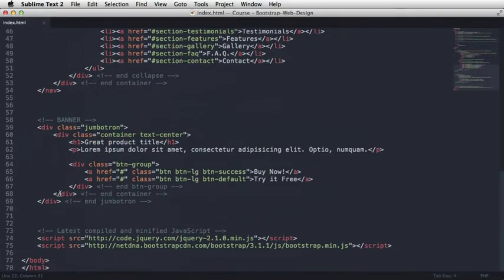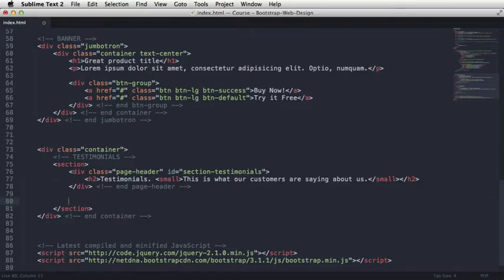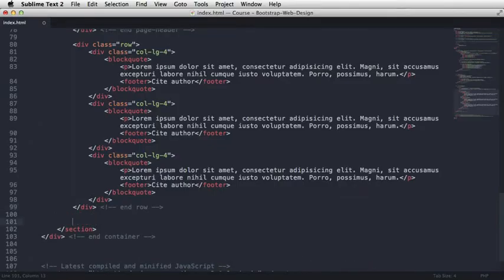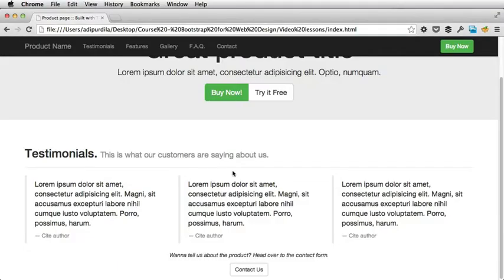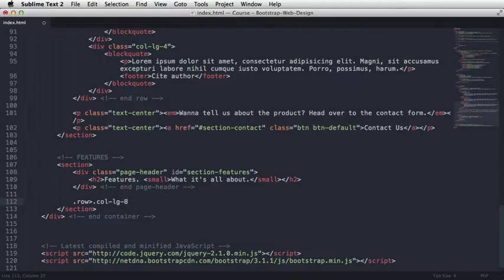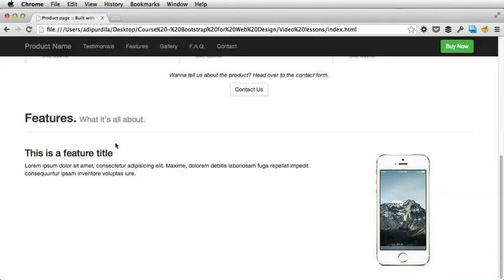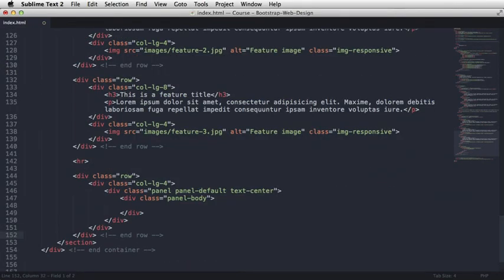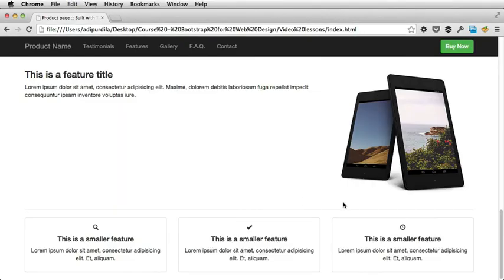Testimonials and Features - Bootstrap 3 for Web Design by Shivlo